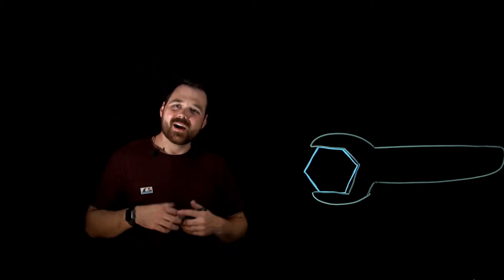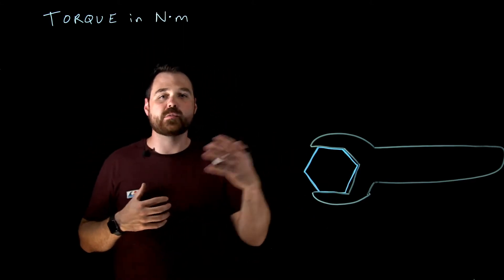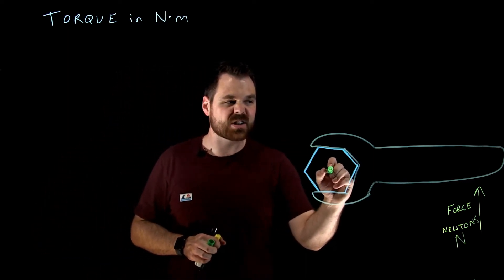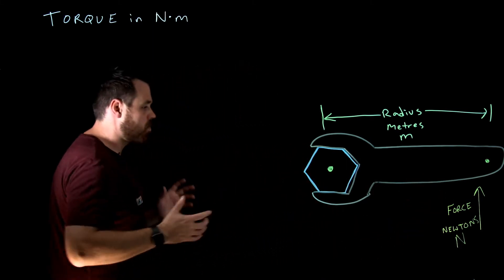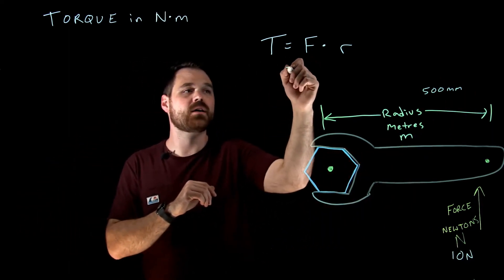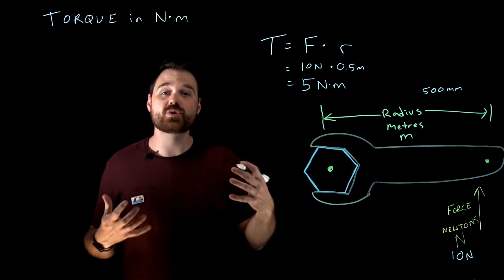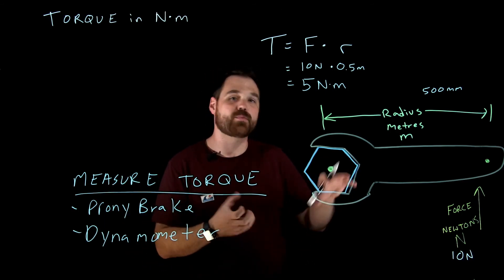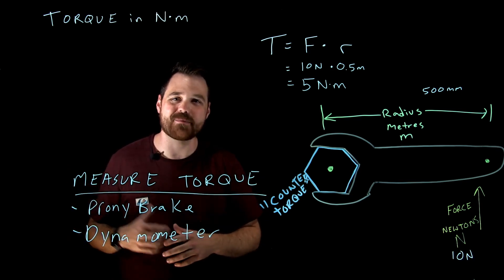Torque in Nm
This video discusses Torque calculations and measurement tools.

This video talks about Newton Meters